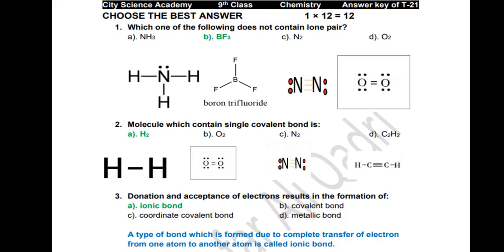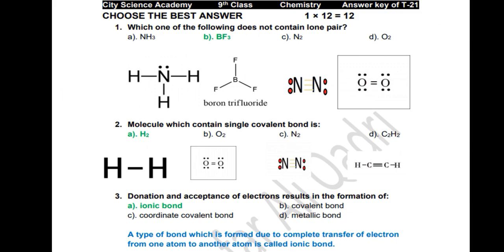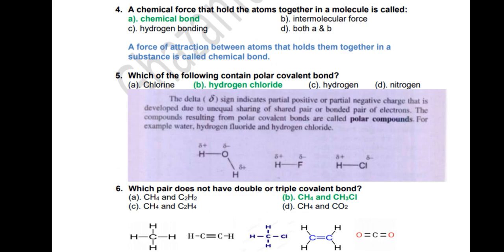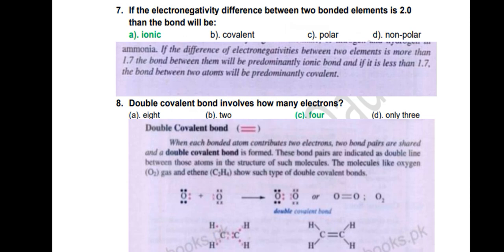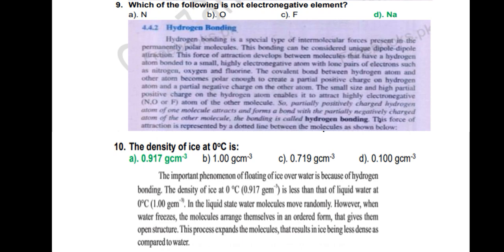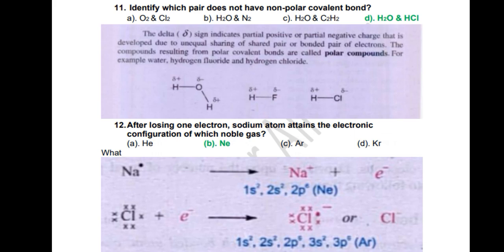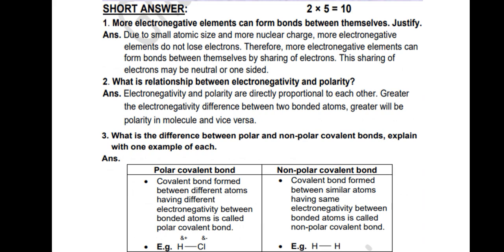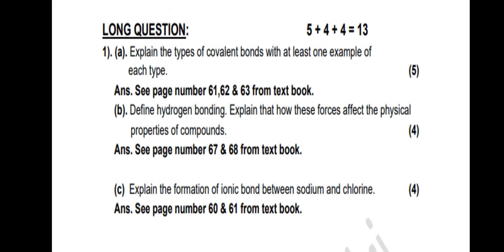9th Chemistry T-21